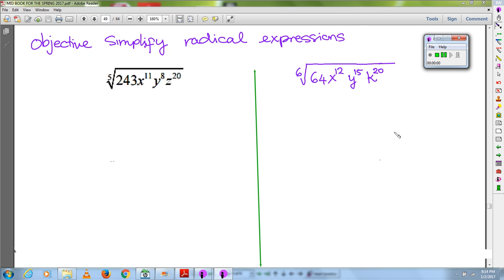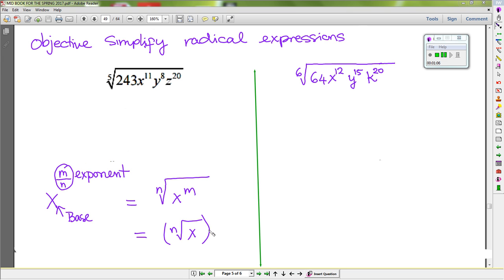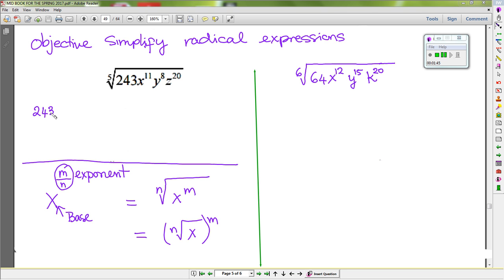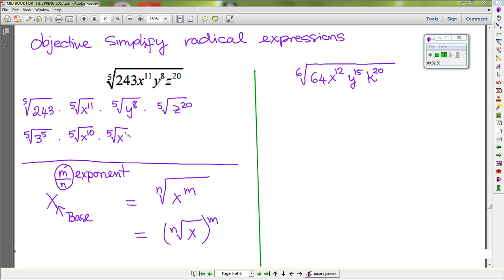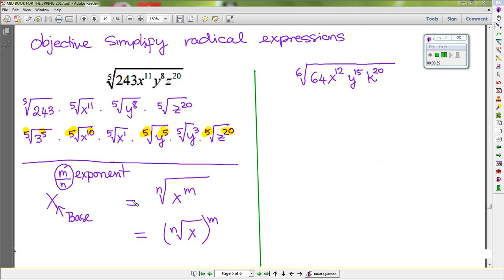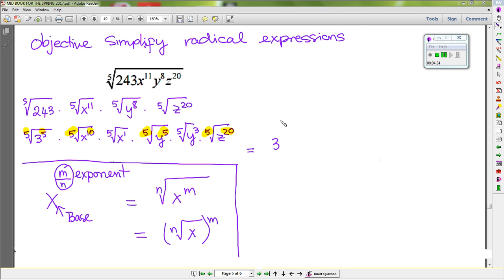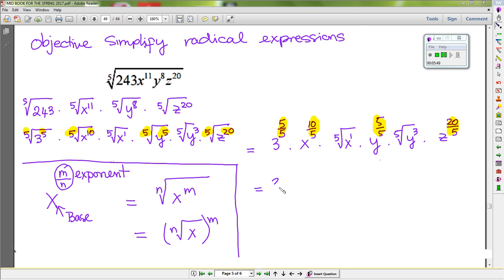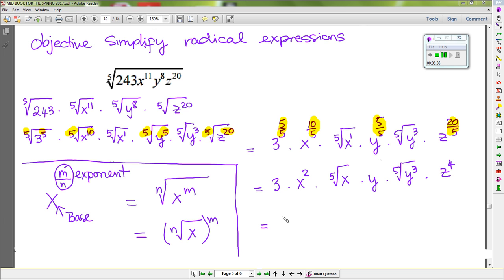Simplify Radical Expressions